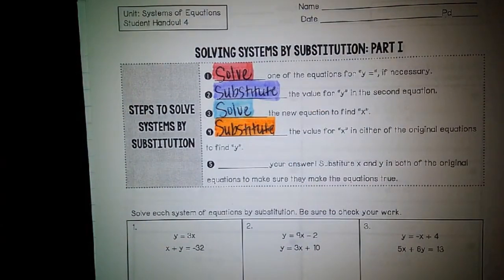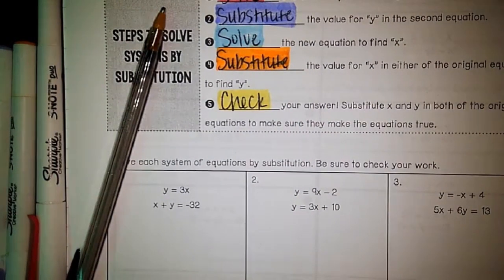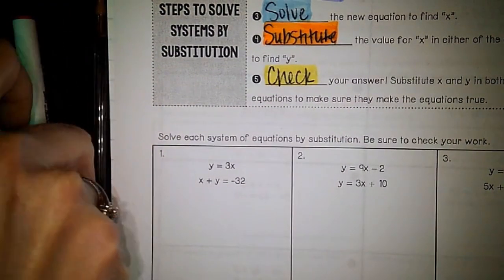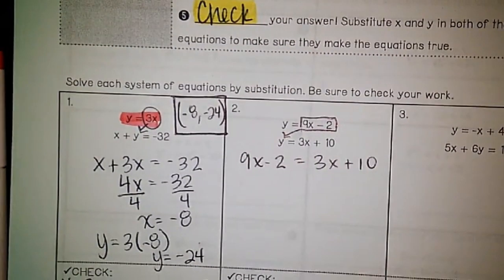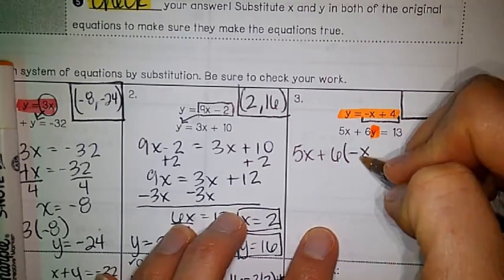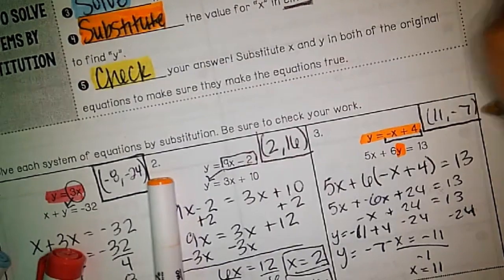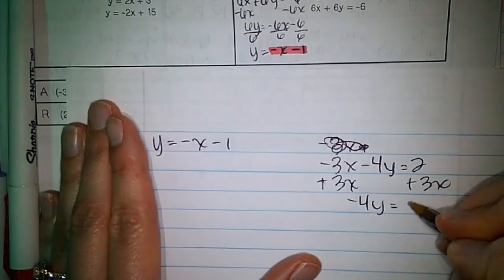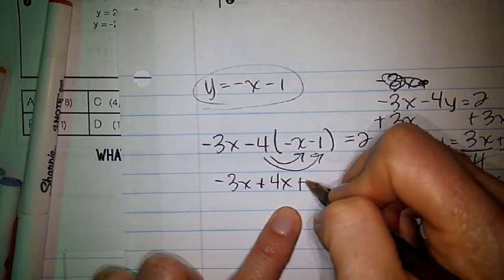Tuesday 3/12 Solving by Substitution